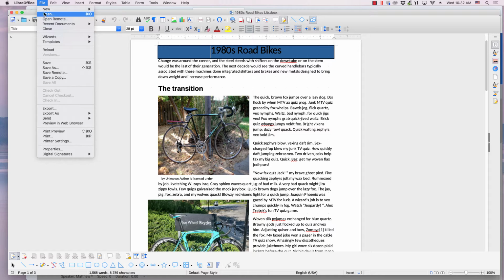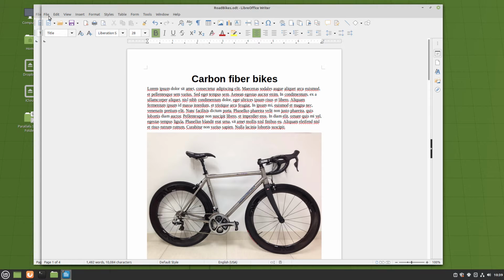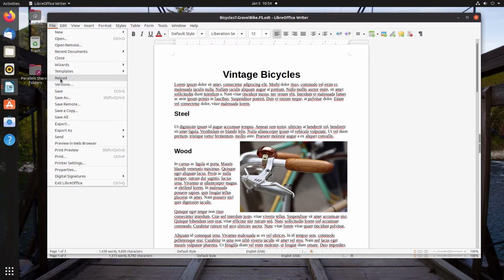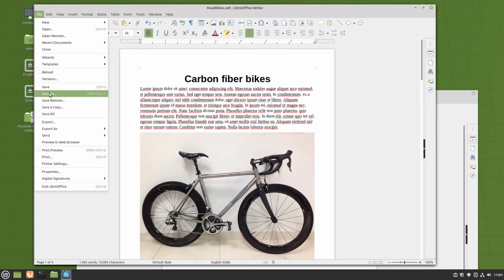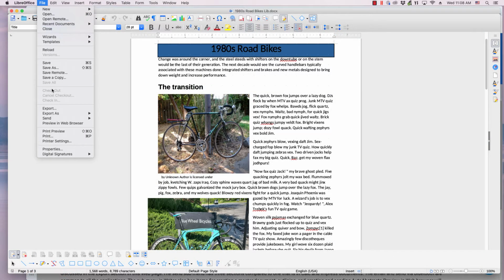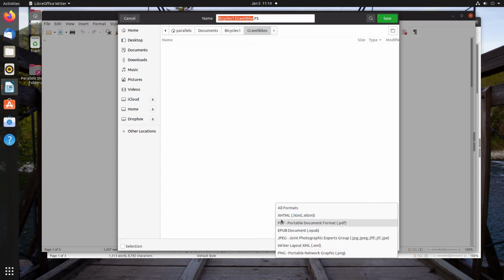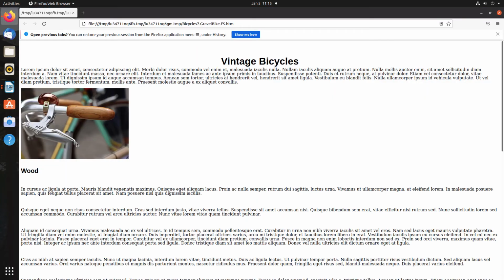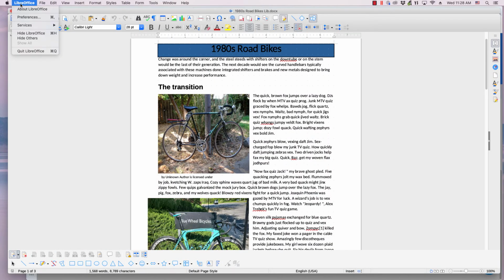LibreOffice Writer File menu overview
The video gives an overview of the items in the File menu of LibreOffice Writer. The items are mostly the same across all LibreOffice applications, but some items in Writer's menu are unique. There are also slight differences between the Mac version of Writer and Writer versions for Windows and Linux distros. More in depth videos about the items in the menu can be found in the OS-College YouTube channel